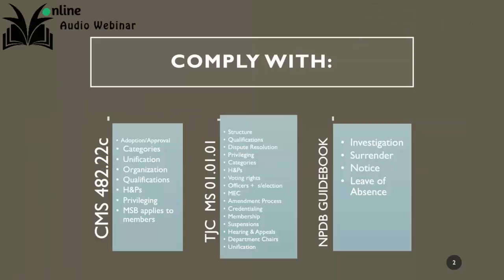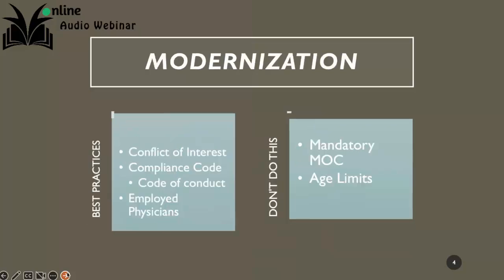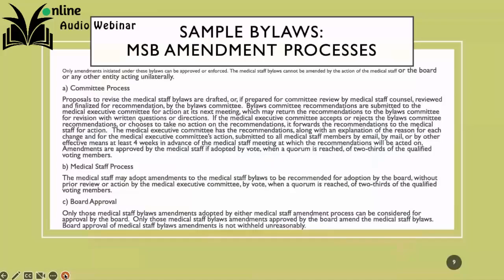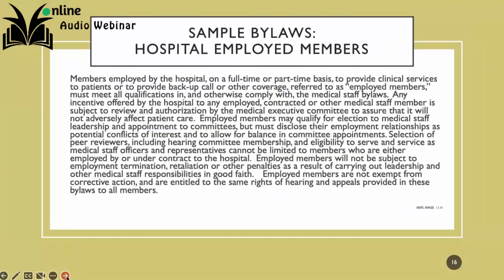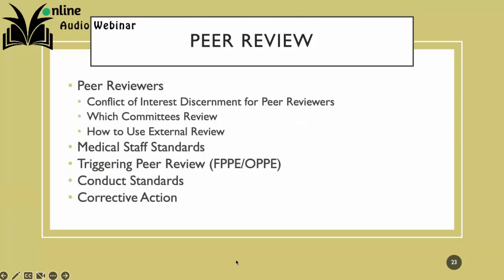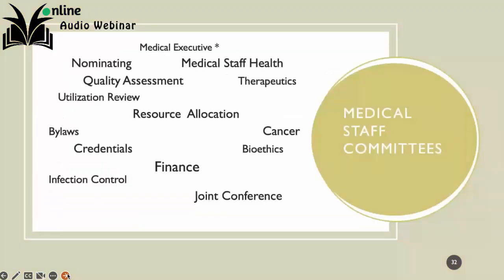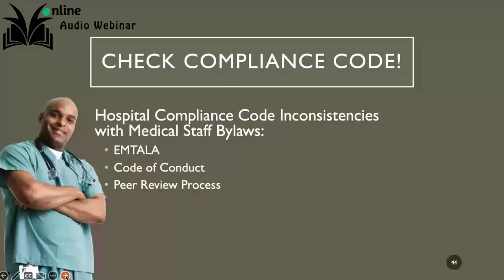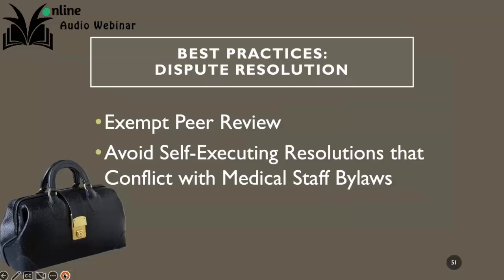Hospital Medical Staff Bylaws Problems and Solutions: Update Now!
Joint Commission accreditation, sought by the overwhelming majority of American hospitals, hinges upon compliance with the Standards and their Elements of Performance set forth in the Joint Commission Accreditation Manual for Hospitals. Some of the most complex, detailed standards involve medical staff bylaws provisions, and processes. Federal immunity and reporting laws can best be met in medical staff bylaws processes. This webinar addresses the most up–to–date industry best practices for medical staff bylaws compliance and effectiveness.

Itemized Overview of What Medical Staff Bylaws Should Contain
Current Medicare Conditions of Participation Compliance
Current Joint Commission Standards Compliance
Current Health Care Quality Improvement Act Compliance
Current National Practitioner Data Bank Regulation Compliance

When was the last time the medical staff bylaws were comprehensively reviewed? In addition to compliance with ever-changing accreditation standards and laws, medical staff bylaws should reflect current practices and anticipate future needs. Make the medical staff bylaws work!

To Identify Common Medical Staff Bylaws Mistakes
To Fix the Medical Staff Bylaws Using Sample Bylaws Language
To Resolve Compliance Problems in Your Medical Staff Bylaws.